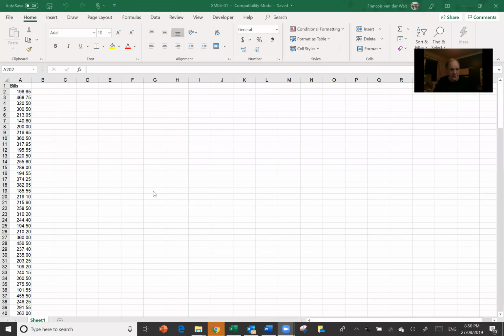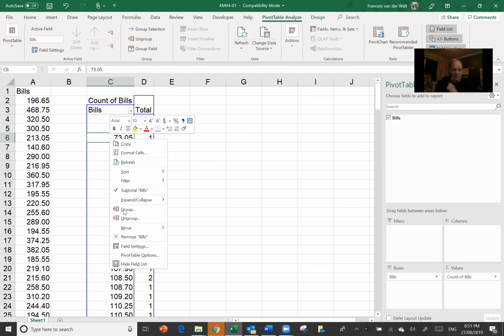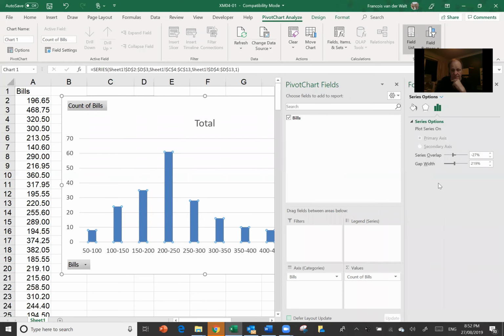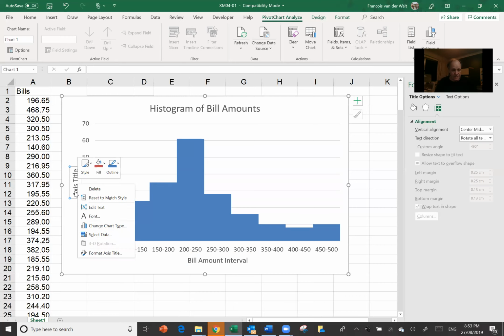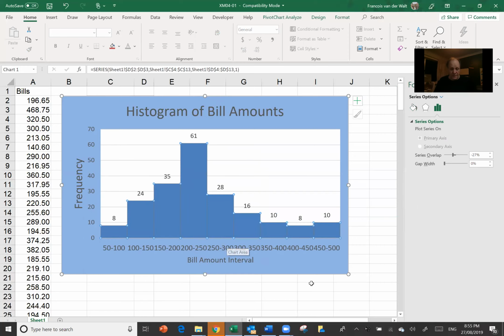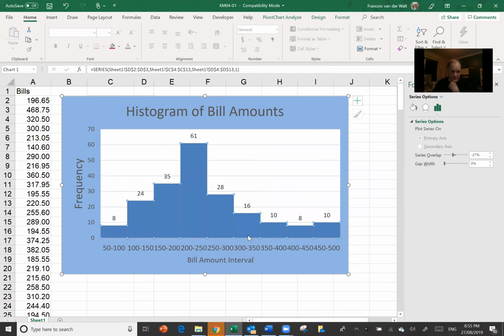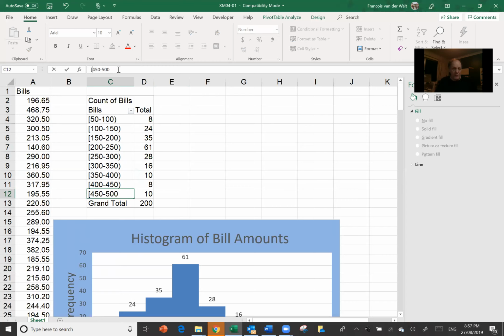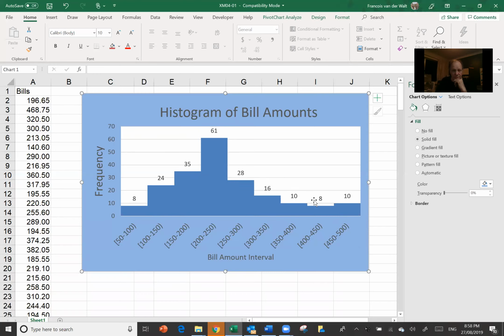Creating a Histogram XM04 01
This shows how to create a histogram using Pivottable